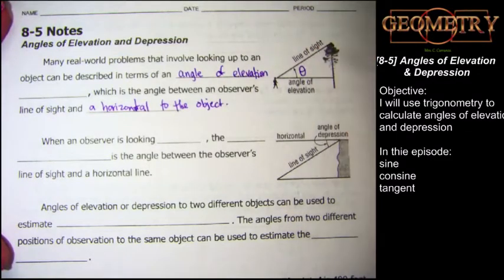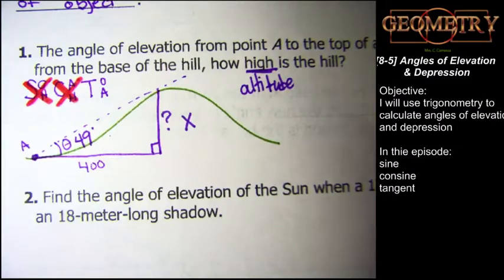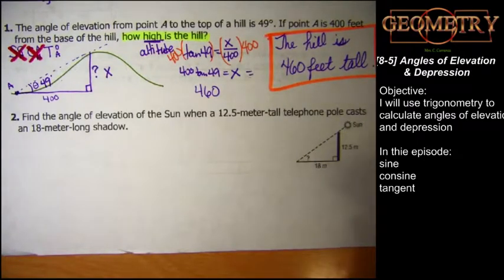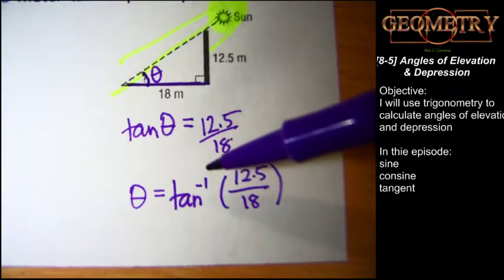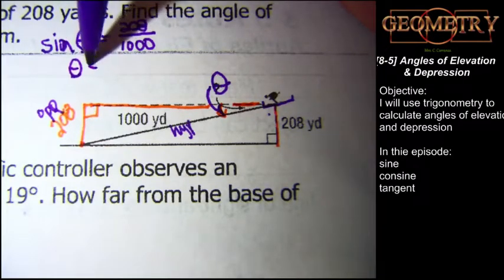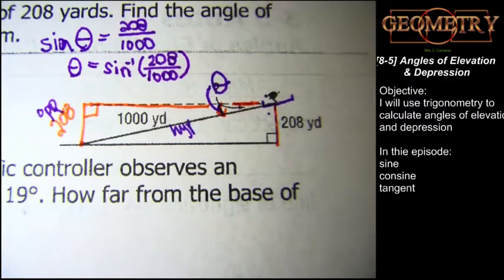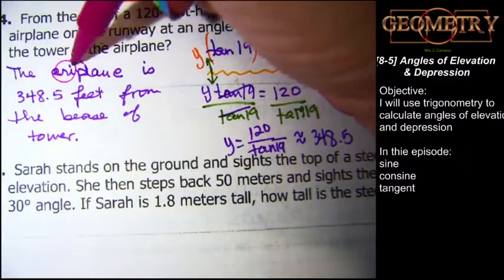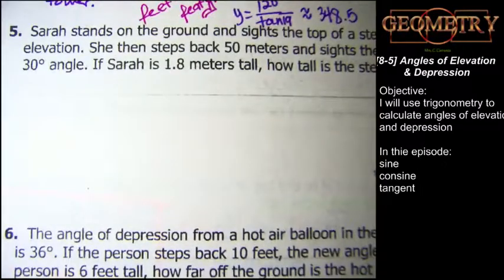[8-5] Angles of Elevation & Depression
Using trigonometry!